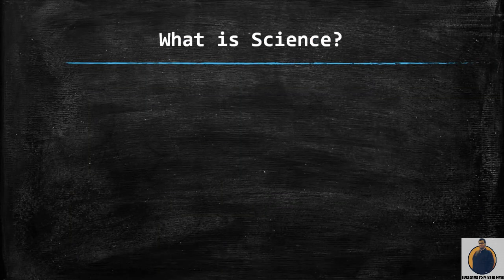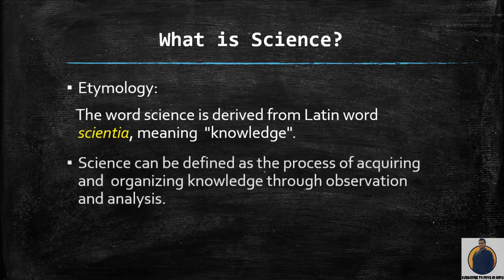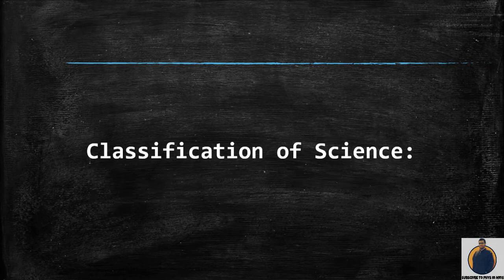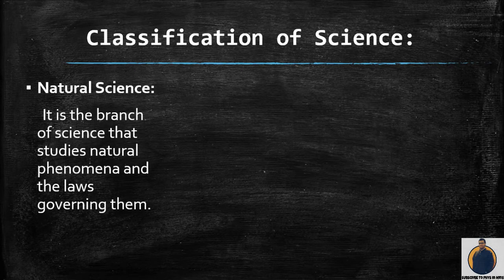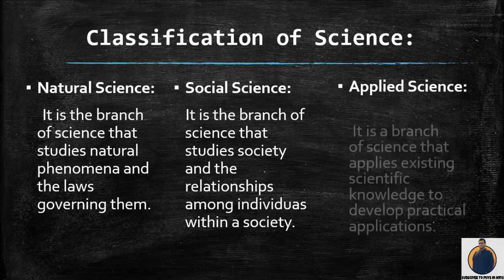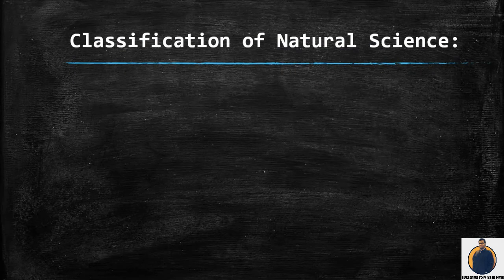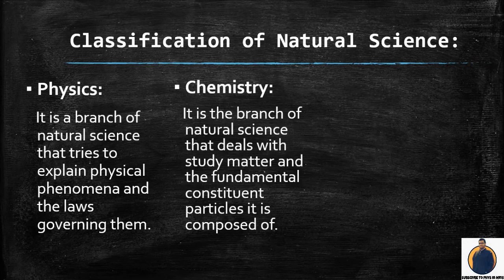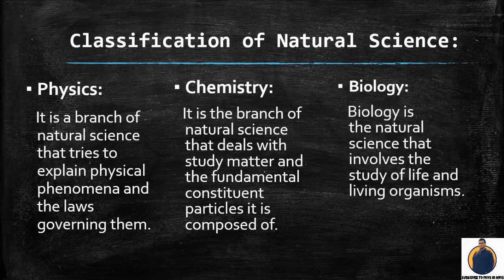Introduction to the world of science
Hello Everyone!
Welcome to Physics in Minutes. The place where students and science learners come to get edified. This is the first lecture of the series on NEET and JEE preparatory sessions, many more to come...